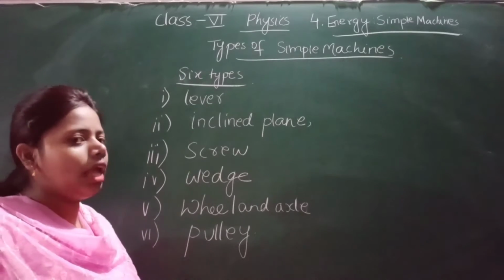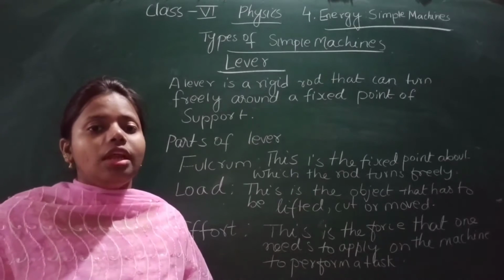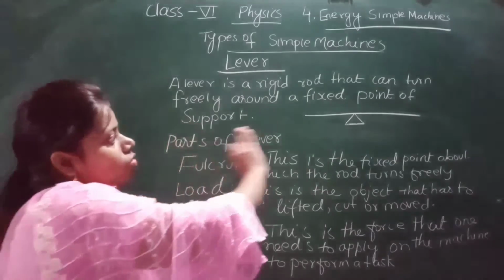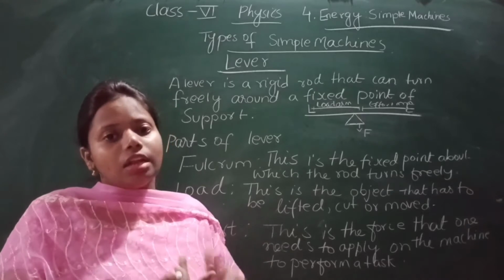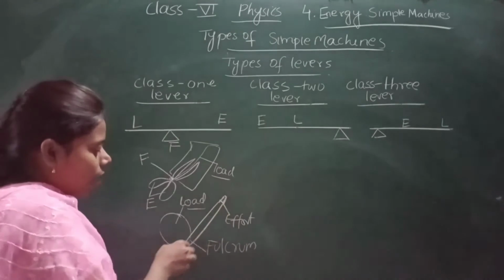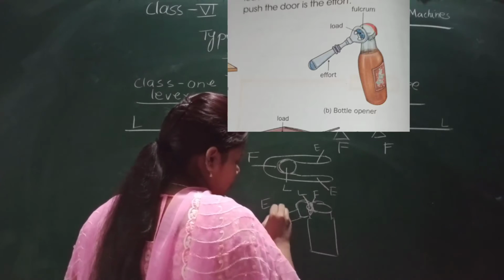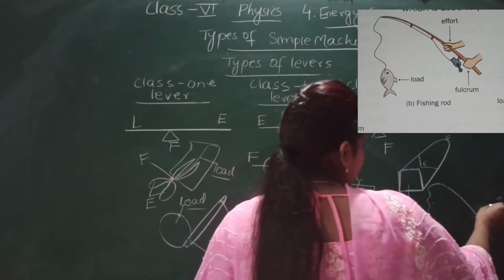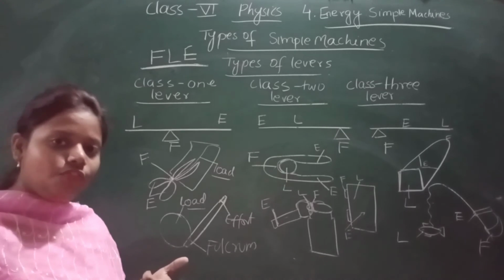CLASS VI PHYSICS CHAPTER 4